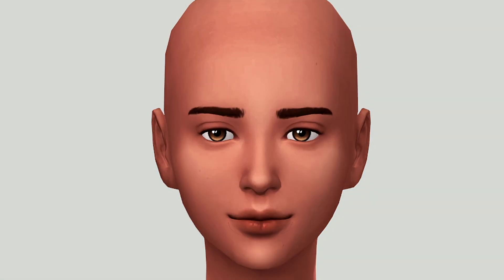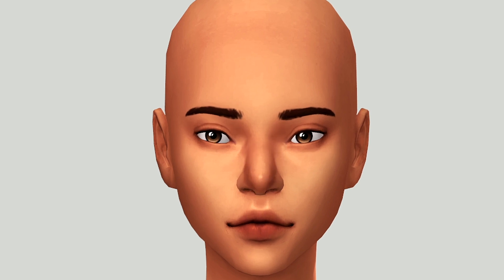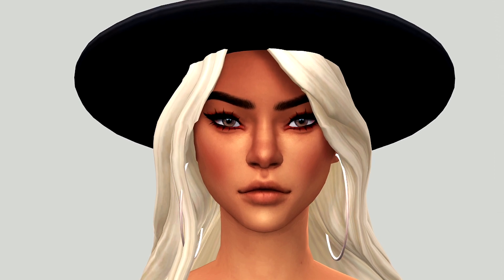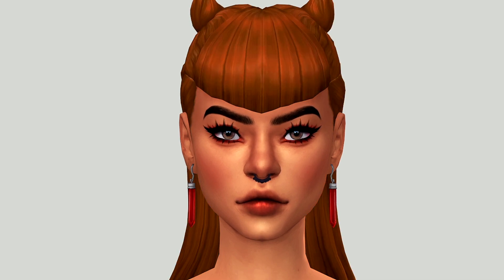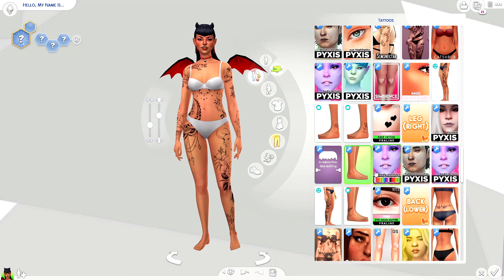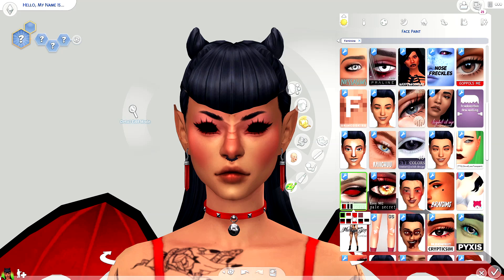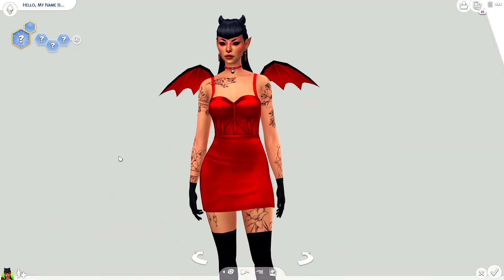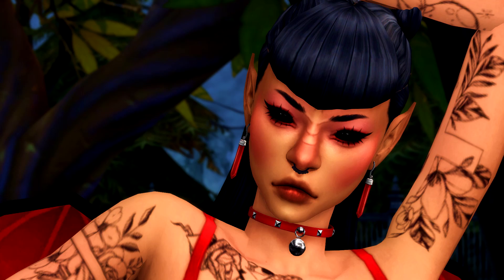Devil in a Red Dress | The Sims 4 Halloween CAS + CC List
Ahhh i'm so excited for halloween time, this means we have a "week" (5 days) of spooky content until halloween! Starting off with our little devil gal!

FAQ
Q: What do you use to record?
A: OBS.

Q: Can you upload your mods folder?
A: No, it's against cc creators TOU.

Q: Where can I find cc you use?
A: Check my cc finds tumblr first or the video linked below.

A:
▶ Motherboard: MSI Z270 Gaming Plus
▶ Processor: Intel Core i7 7700k
▶ Graphics Card: NVIDIA GeForce GTX1050 Ti
▶ RAM: 16GB
▶ Hard Drive: 1TB

Music from: Epidemic Sounds